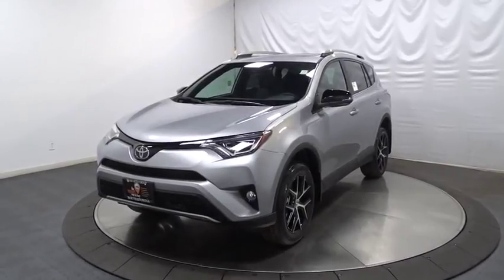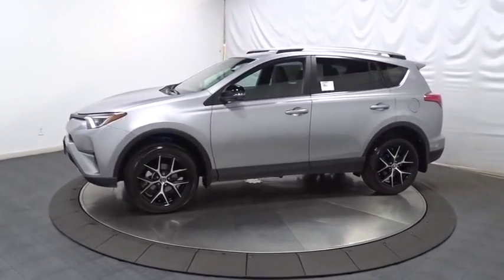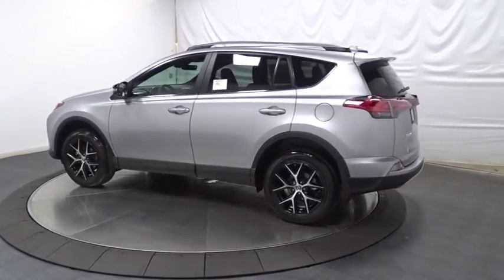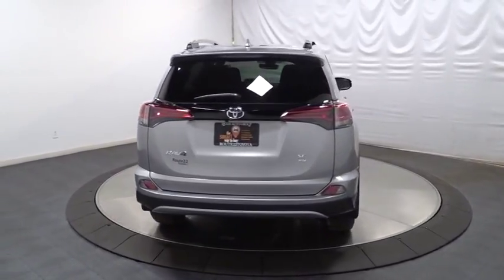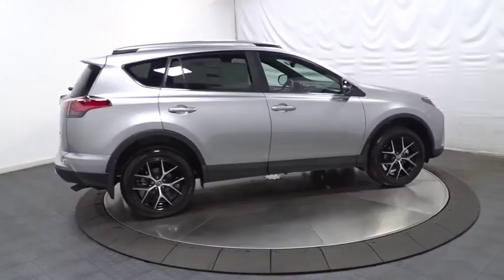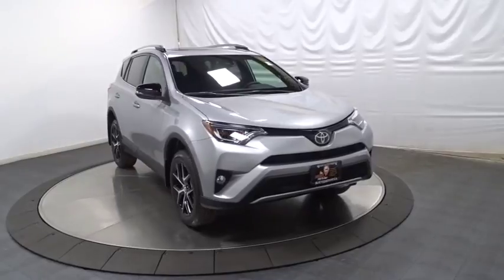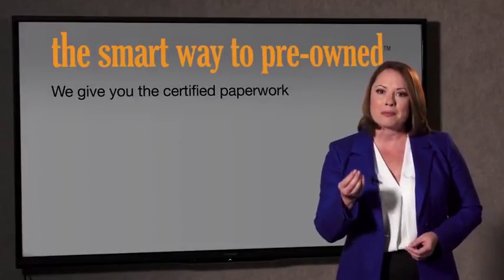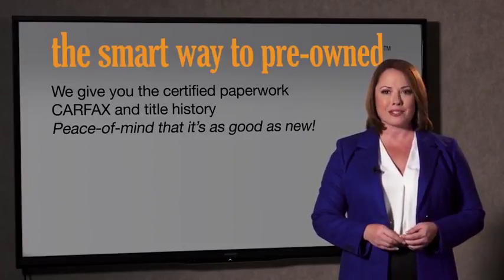2017 Toyota RAV4 Hillside, Newark, Union, Elizabeth, Springfield, NJ 902404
Radio w/Seek-Scan, Clock, Speed Compensated Volume Control, Steering Wheel Controls and Radio Data System,Integrated Roof Antenna,Real-Time Traffic Display,1 LCD Monitor In The Front,Radio: Entune Audio Plus AM/FM/MP3/WMA Playback -inc: CD player, Entune App Suite, 6 speakers, HD Radio w/iTunes tagging, HD Traffic and Weather, SiriusXM Radio w/90-day trial, 6.1 touch-screen w/integrated back-up camera display, auxiliary audio jack, USB port w/iPod connectivity and control, vehicle information w/customizable settings, hands-free phone capability, phone book access and music streaming via Bluetooth wireless technology,Laminated Glass,Front Fog Lamps,Tires: P235/55R18H AS,Body-Colored Power Heated Side Mirrors w/Manual Folding and Turn Signal Indicator,Compact Spare Tire Mounted Inside Under Cargo,Black Bodyside Cladding and Black Wheel Well Trim,Fully Galvanized Steel Panels,Body-Colored Door Handles,Steel Spare Wheel,Tailgate/Rear Door Lock Included w/Power Door Locks,Liftgate Rear Cargo Access,Roof Rack Rails Only,Express Open/Close Sliding And Tilting Glass 1st Row Sunroof w/Sunshade,Wheels: 18 5-Spoke Sport Alloy -inc: caps,Variable Intermittent Wipers,Body-Colored Grille w/Chrome Accents,Fixed Rear Window w/Fixed Interval Wiper and Defroster,Fully Automatic Projector Beam Led Low/High Beam Daytime Running Auto High-Beam Headlamps,LED Brakelights,Chrome Side Windows Trim and Black Front Windshield Trim,Lip Spoiler,Body-Colored Rear Bumper w/Black Rub Strip/Fascia Accent and Metal-Look Bumper Insert,Deep Tinted Glass,Body-Colored Front Bumper w/Black Rub Strip/Fascia Accent and Metal-Look Bumper Insert,Clearcoat Paint,Cargo Area Concealed Storage,Fade-To-Off Interior Lighting,Full Carpet Floor Covering,Remote Releases -Inc: Mechanical Fuel,Front Cupholder,Carpet Floor Trim,Outside Temp Gauge,Analog Display,FOB Controls -inc: Trunk/Hatch/Tailgate,Cargo Features -inc: Cargo Tray/Organizer,Manual Tilt/Telescoping Steering Column,Leather Steering Wheel,Interior Trim -inc: Metal-Look Instrument Panel Insert, Metal-Look Door Panel Insert, Metal-Look Interior Accents and Leatherette Upholstered Dashboard,Leather/Metal-Look Gear Shift Knob,Driver And Passenger Visor Vanity Mirrors w/Driver And Passenger Auxiliary Mirror,Seats w/Leatherette Back Material,Cruise Control w/Steering Wheel Controls,Remote Keyless Entry w/Integrated Key Transmitter, Illuminated Entry, Illuminated Ignition Switch and Panic Button,3 12V DC Power Outlets,SofTex Seat Trim,HVAC -inc: Underseat Ducts,Rear Cupholder,Air Filtration,Cargo Space Lights,Power Rear Windows and Fixed 3rd Row Windows,Front Map Lights,Power 1st Row Windows w/Driver 1-Touch Up/Down,Manual Adjustable Front Head Restraints,Full Cloth Headliner,Dual Zone Front Automatic Air Conditioning,Leatherette Door Trim Insert,Heated Front Sport Seats -inc: 8-way power driver w/power memory and 4-way adjustable passenger seats, 60/40 split, reclining, fold-flat second-row seats w/height-adjustable headrests and center armrest,Driver Foot Rest,Day-Night Rearview Mirror,Instrument Panel Bin, Driver And Passenger Door Bins,2 Seatback Storage Pockets,Split-Bench Front Facing Rear Seat,Full Floor Console w/Covered Storage, Mini Overhead Console w/Storage and 3 12V DC Power Outlets,Front Center Armrest,Engine Immobilizer,Power Door Locks w/Autolock Feature,Distance Pacing,Gauges -inc: Speedometer, Odometer, Engine Coolant Temp, Tachometer, Inclinometer, Trip Odometer and Trip Computer,Trip Computer,Compass,Delayed Accessory Power,Glove Box,Single Stainless Steel Exhaust,900# Maximum Payload,15.9 Gal. Fuel Tank,Electric Power-Assist Speed-Sensing Steering,Automatic Full-Time All-Wheel Drive,Gas-Pressurized Shock Absorbers,Transmission w/Driver Selectable Mode, Sequential Shift Control w/Steering Wheel Controls and Oil Cooler,Engine: 2.5L DOHC 4-Cylinder w/Dual VVT-i,4.071 Axle Ratio,Permanent Locking Hubs,GVWR: 4,640 lbs,Strut Front Suspension w/Coil Springs,Electronic Transfer Case,Front And Rear Anti-Roll Bars,Double Wishbone Rear Suspension w/Coil Springs,Transmission: 6-Speed Automatic,550CCA Maintenance-Free Battery w/Run Down Protection,4-Wheel Disc Brakes w/4-Wheel ABS, Front Vented Discs, Brake Assist and Hill Hold Control,Dual Stage Driver And Passenger Front Airbags,Low Tire Pressure Warning,Lane Departure Alert (lda) w/Steering Assist Lane Departure Warning,Dual Stage Driver And Passenger Seat-Mounted Side Airbags,Pre-Collision System (pcs) Forward Collision,Driver Knee Airbag and Pas